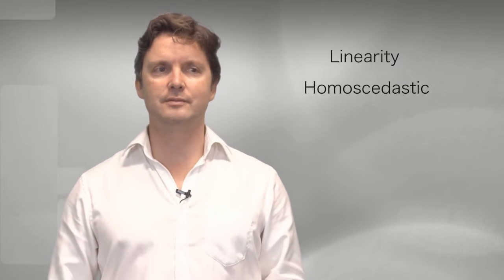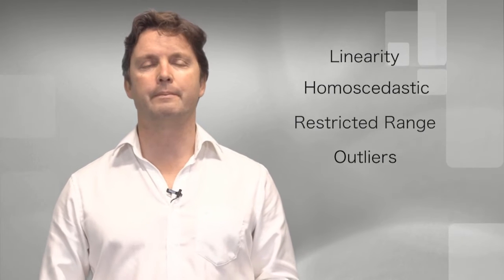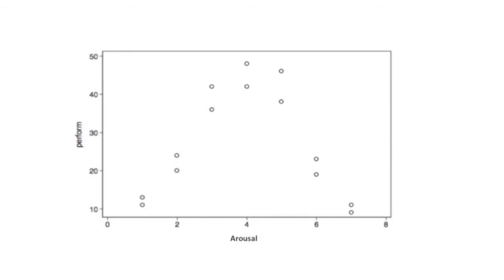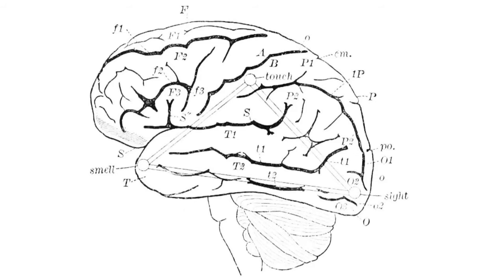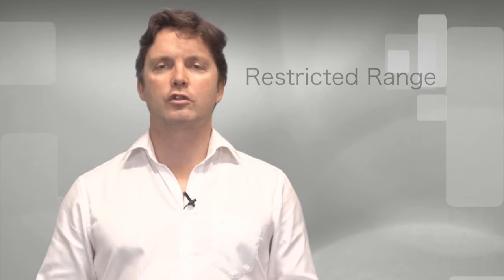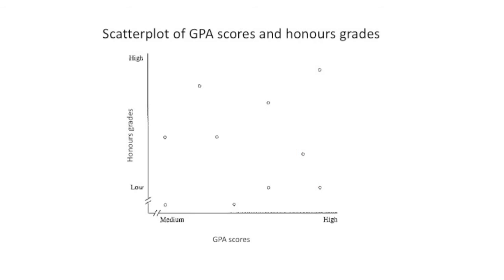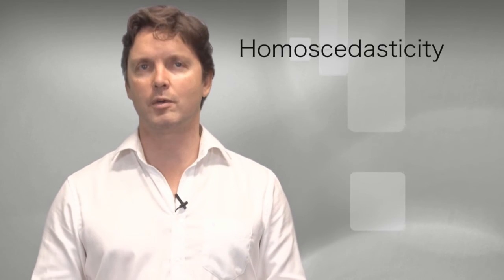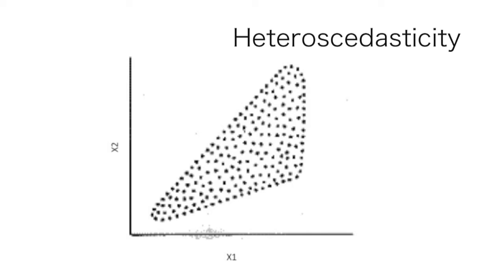Wk 2 1.3 The Assumption